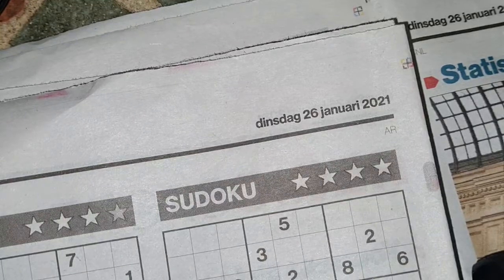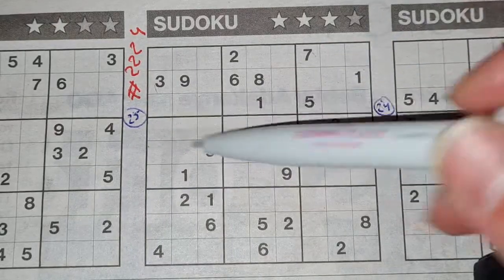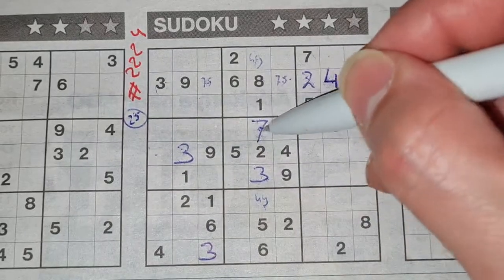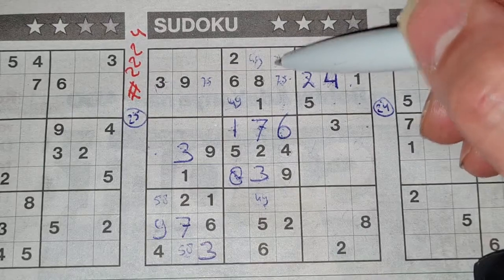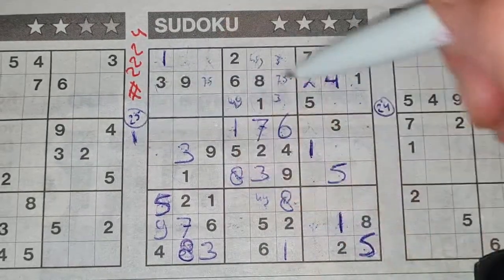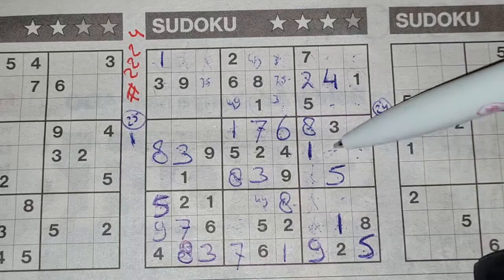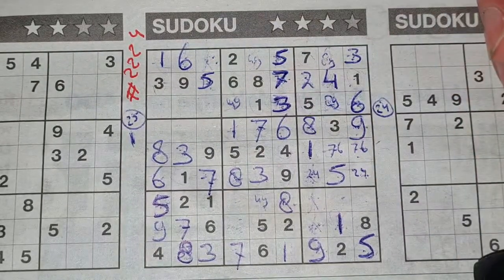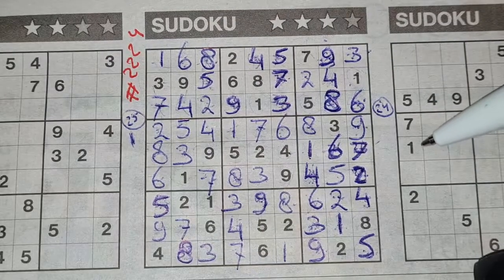Tuesday. Bonus Extra edition. (#2224) Three Stars Sudoku puzzle. 01-26-2021 Extra part 1 of 4